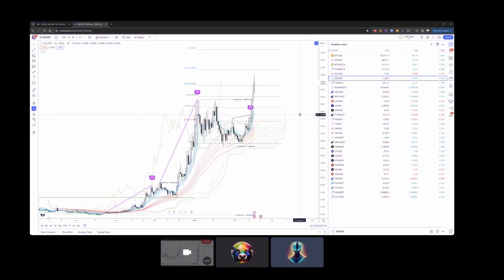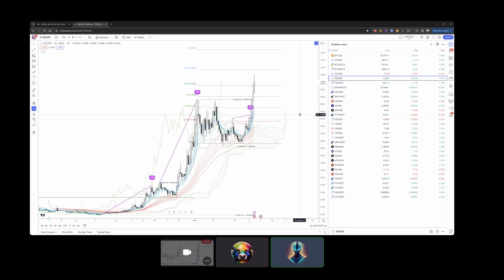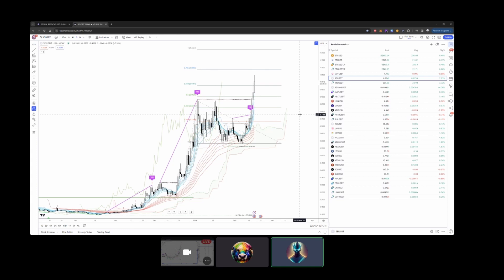SWO9000 Tip #12 - Wisdom Through Crypto Cycles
SWO9000 runs us through the wisdom OGs gain going through cycles and why most people need to go through 3 cycles before they retire off into the sunset.

Transcript